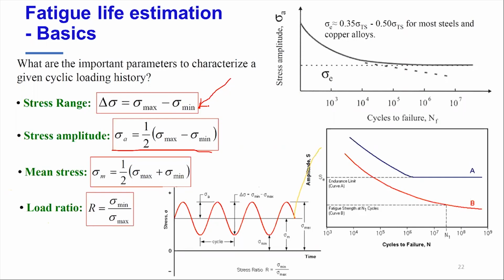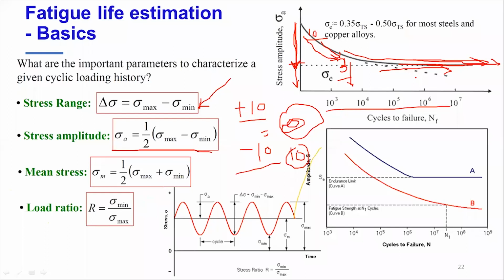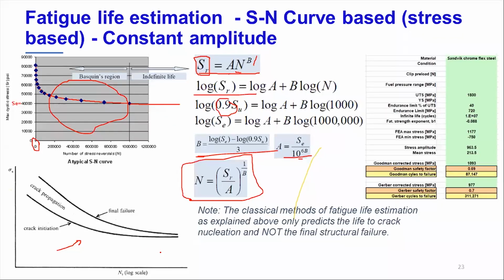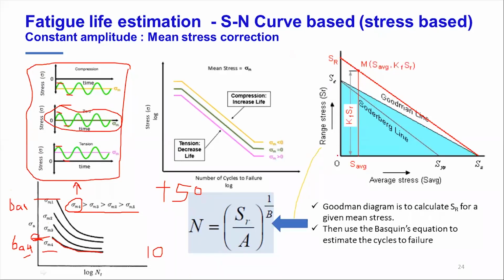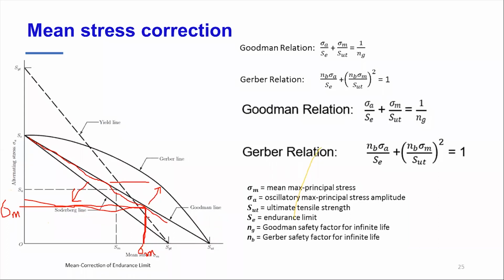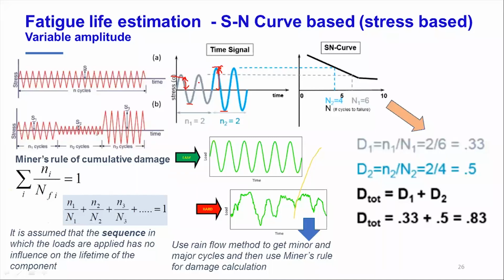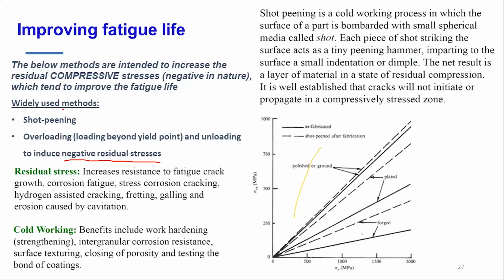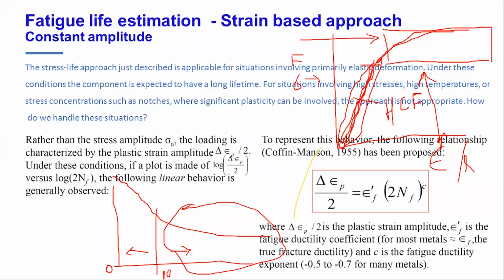Simulation Driven Product Development (PART - 3) | Skill-Lync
This is a Certified Workshop!

In this video, you will learn the basics of the Product Development Process. The instructor explains the core concepts of Product Development. He explains the roles of the product designer. He also explained the current trends in this field.

1. Skill-Lync is an e-learning platform for Engineering students with 800+ positive reviews on Google.
2. Learn industry-oriented technical skills.
3. Work on 4 Industry oriented projects. Create a strong profile that will help you get recruited.
4. Have a look at the profile of a student of ours
5. Attend 4 live video conferencing support sessions every week.
6. Interact with industry experts and Skill-Lync support team 24/7 to get your doubts clarified
7. Get recruited with help from our placement assistance team.

0:00 Introduction
0:04 Fatigue life estimation - Basics
4:31 Fatigue life estimation - S-N Curve based (stress based) - Constant amplitude
7:04 Fatigue life estimation - S-N Curve based (stress based) Constant amplitude : Mean stress correction
13:30 Fatigue life estimation - S-N Curve based (stress based) Variable amplitude
18:00 Improving fatigue life
19:25 Fatigue Life estimation packages
19:42 Fatigue life estimation - Strain based approach Constant amplitude